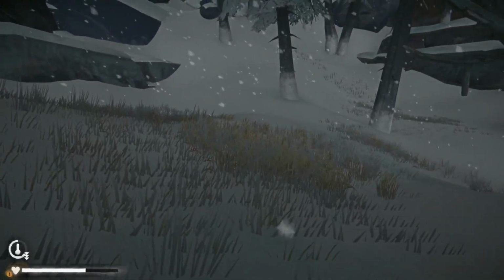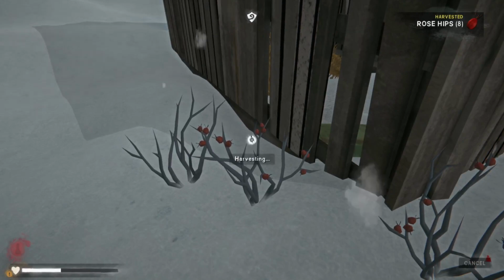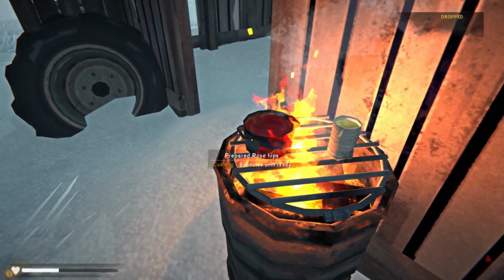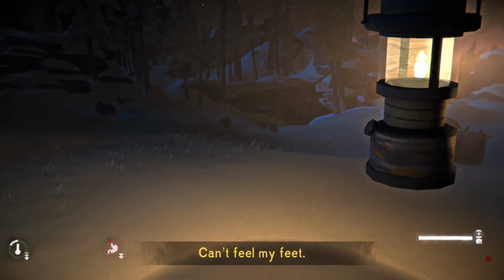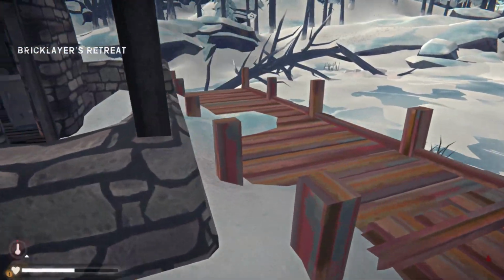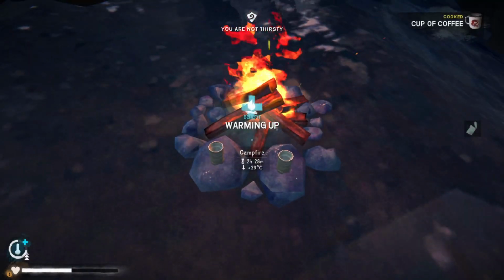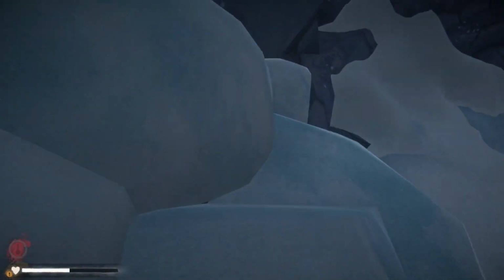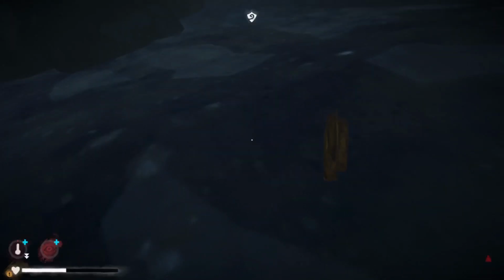Long Dark - DEADWORLD Challenge - Episode 4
The Long Dark Deadworld Challenge Gameplay

In a world where all life is gone, Will Makenzie stands alone and tries to survive on an empty cold world.